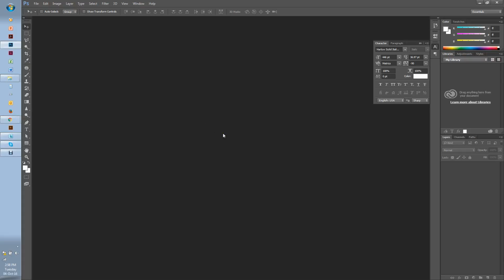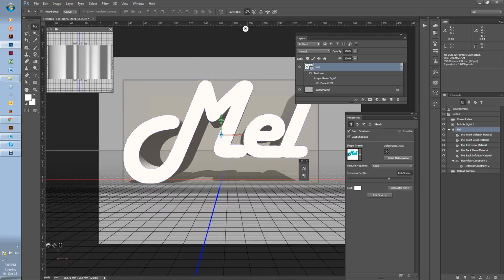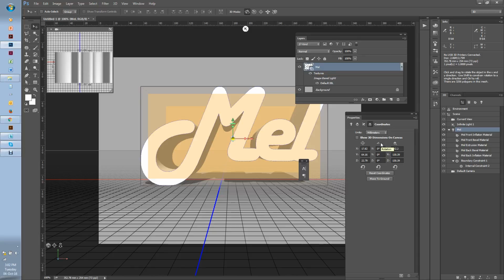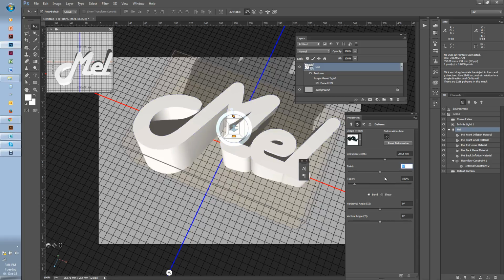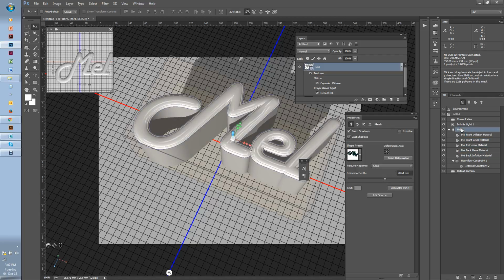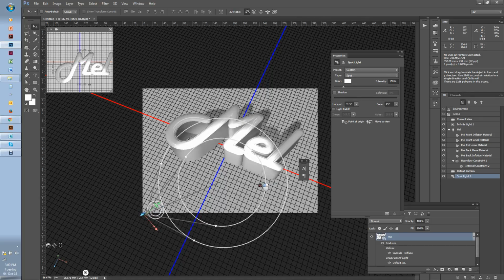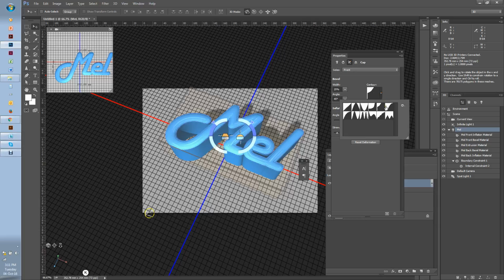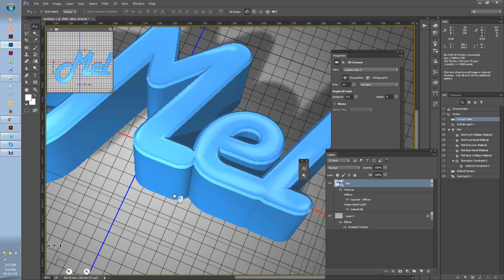3D Text Photoshop Basic